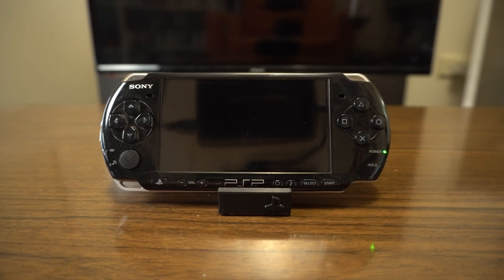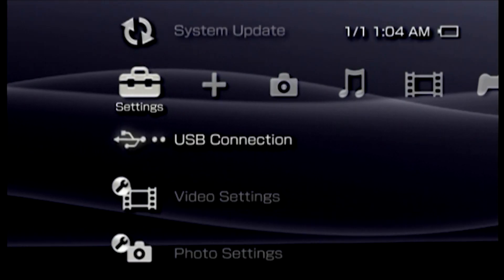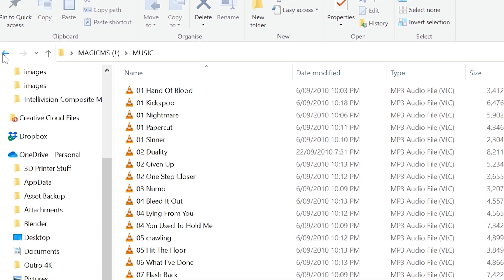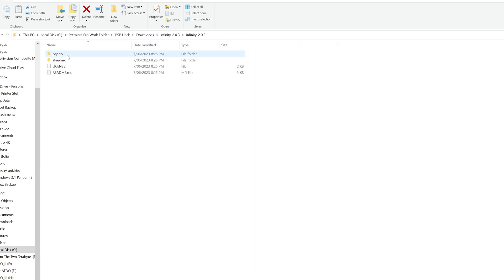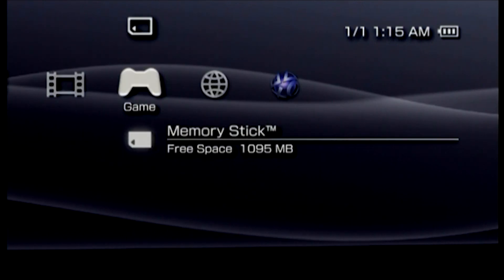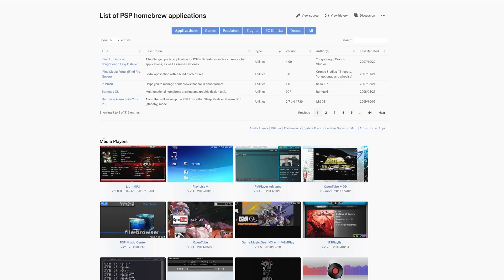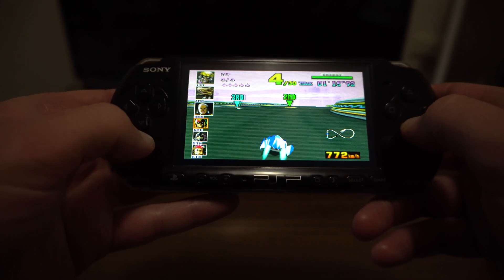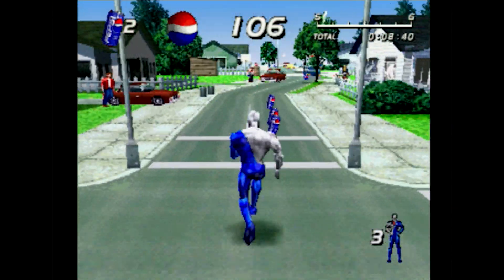Modding the PSP is SHOCKINGLY Easy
I was surprised by how easy it is to softmod a PSP. This hack only requires several files (Infinity and PRO CFW) and a memory stick! In this tutorial, I guide you through the mod and how to install homebrew, emulators and digital backups of PSP games (in ISO format).